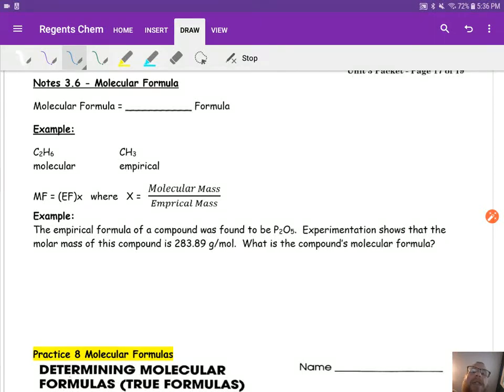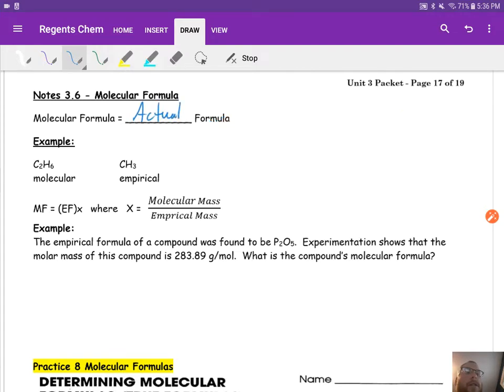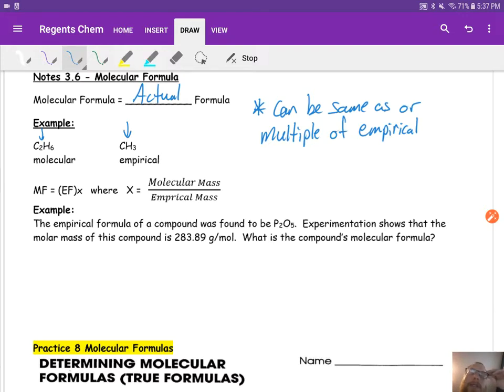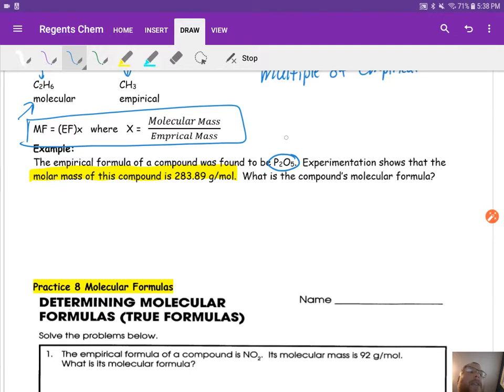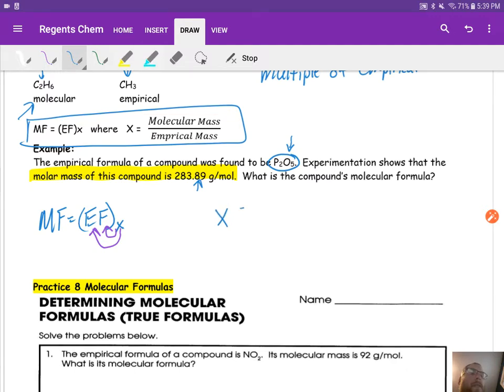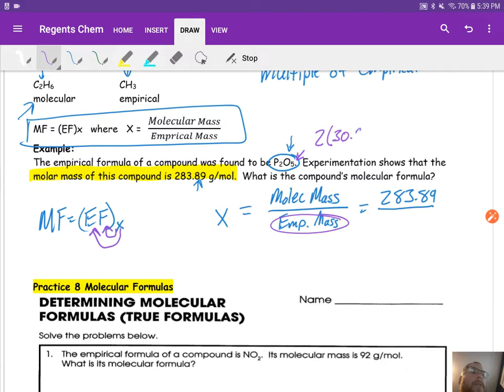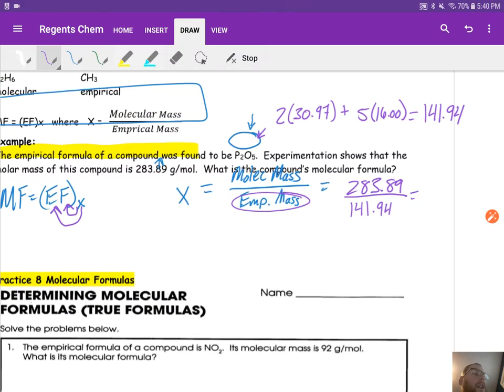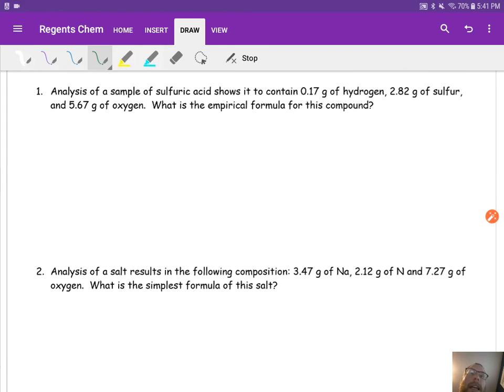3.6 Molecular Formula